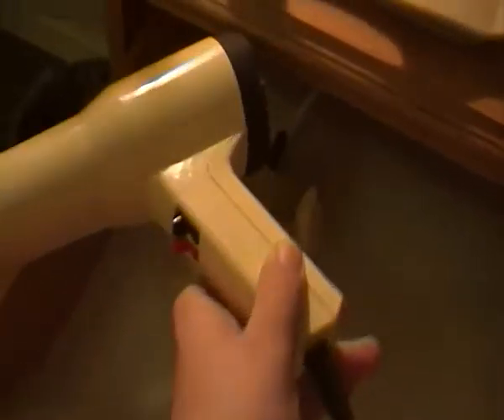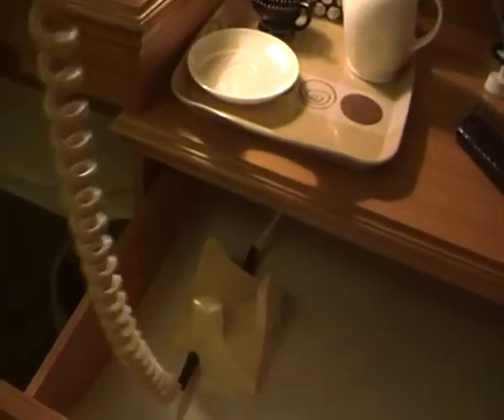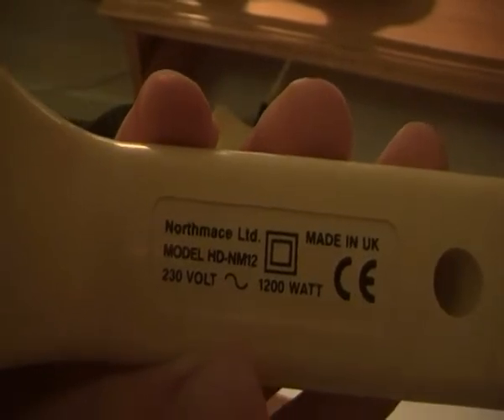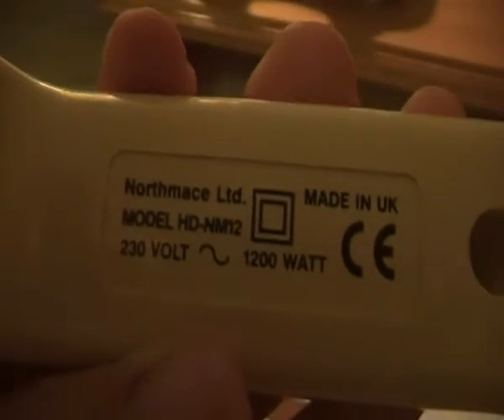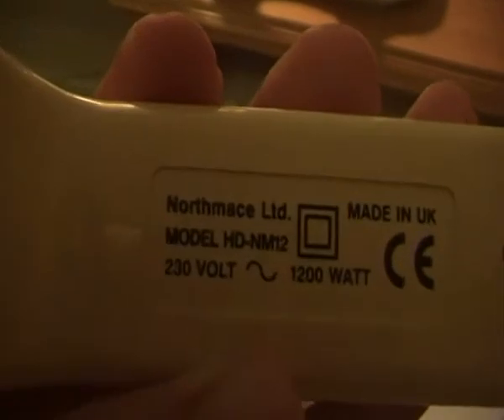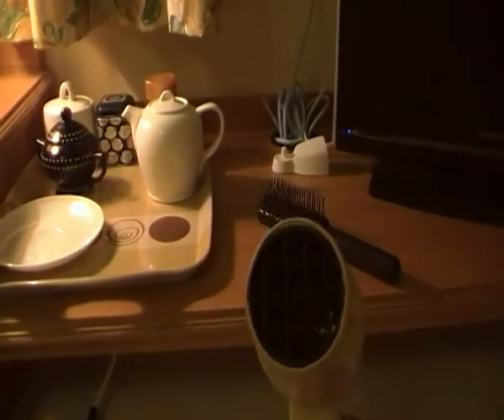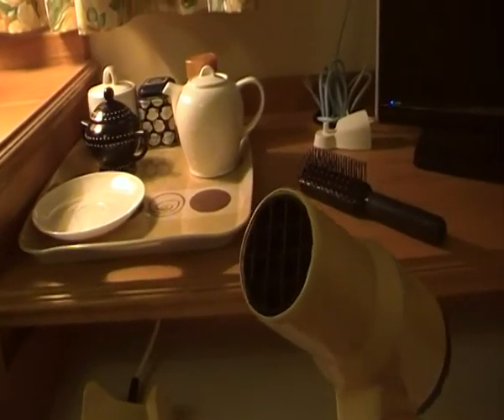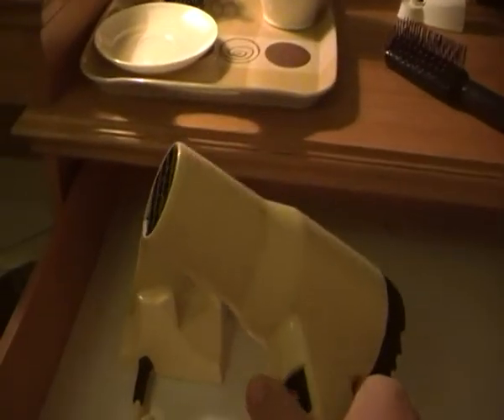Old style Hair Dryer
it runs very good an it dose a good job drys very quick